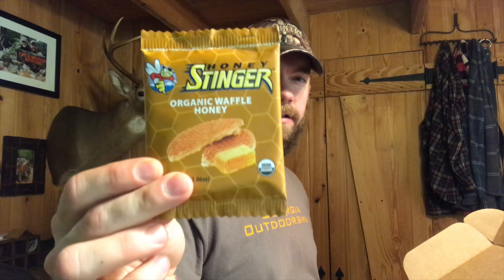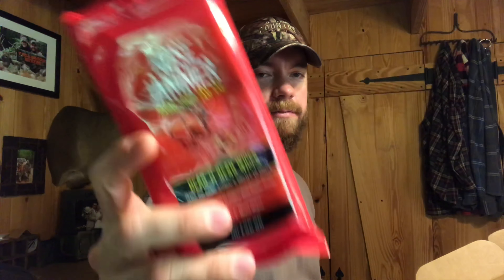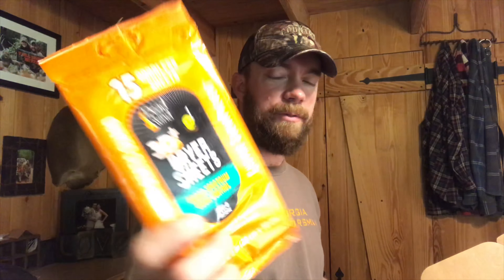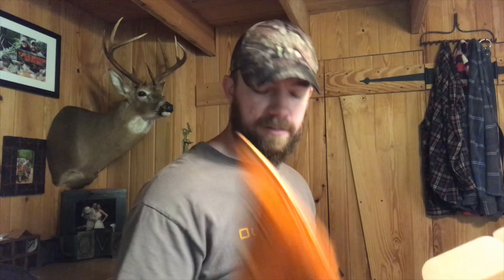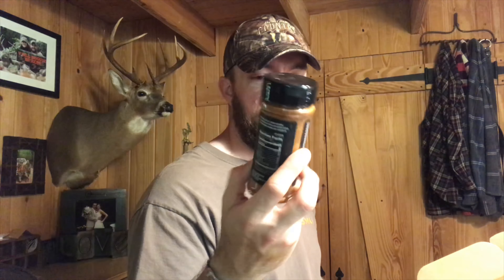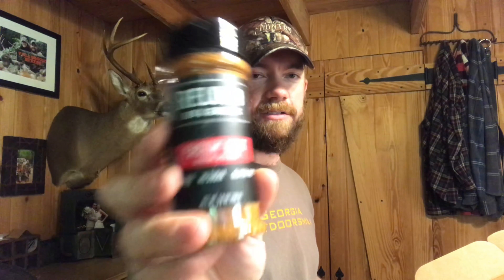Bowhunter box club May reveal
This is my 2nd month of getting the bowhunter box club. So far a fan and will continue to get the boxes.